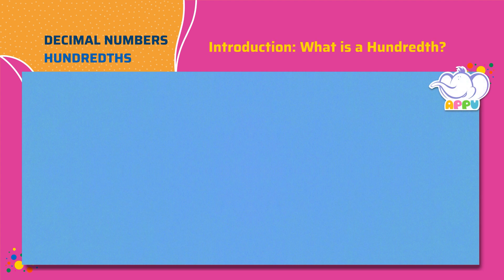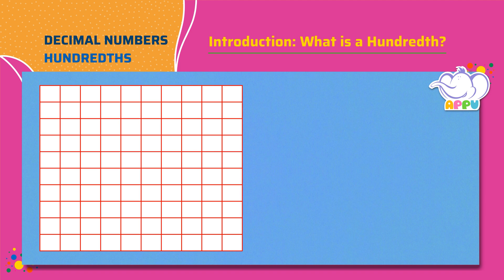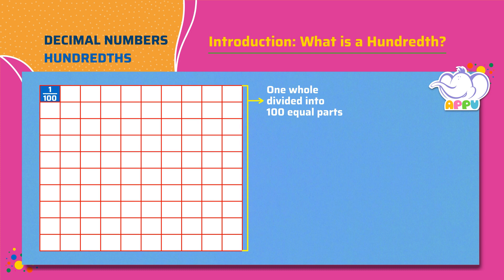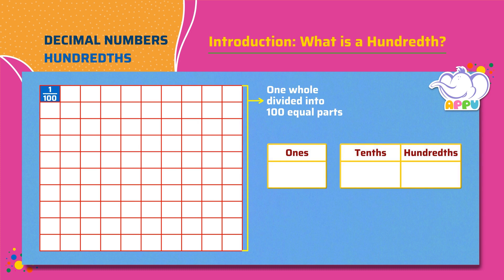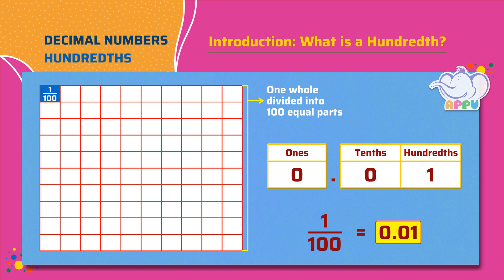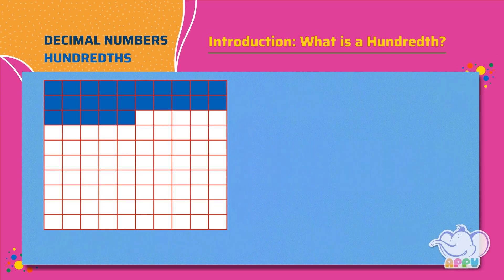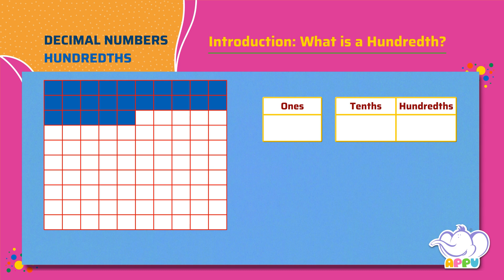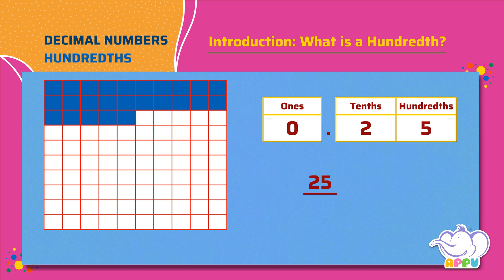G4 - Module 23 - Introduction - What is a Hundredth | Appu Series | Grade 4 Math Learning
Sign up for Grade 4 Math to explore the world of hundredths with Appu and Tiger! Get an insight into how hundredths fit into decimals and discover the magic of breaking down numbers. Boost your skills in understanding place values, comparing decimals, and ordering numbers with ease. Ready for some decimal fun? Let’s get started!